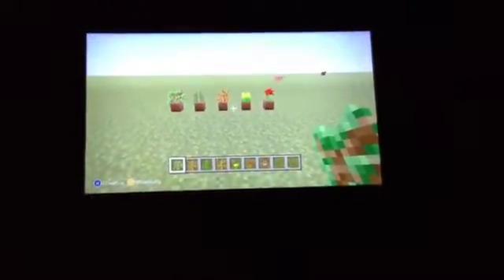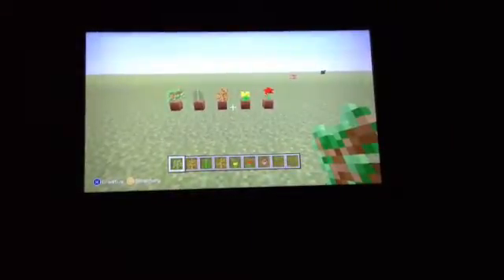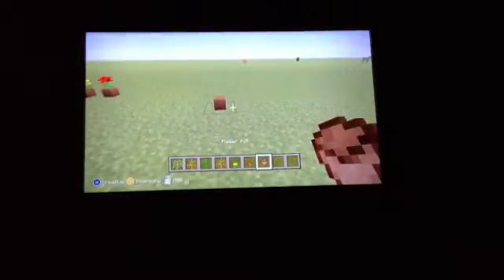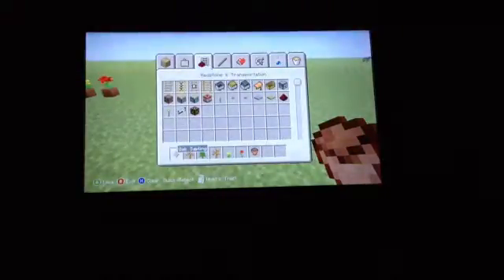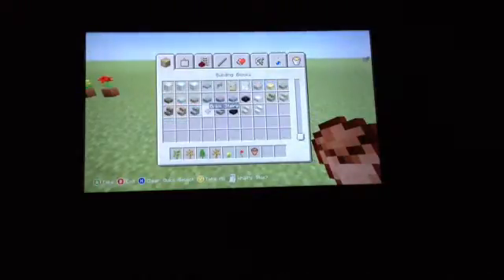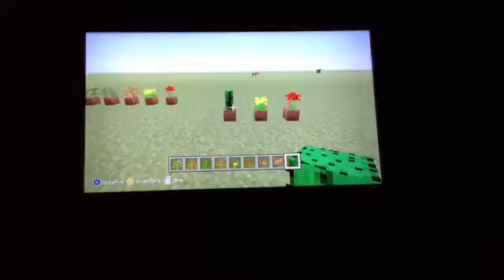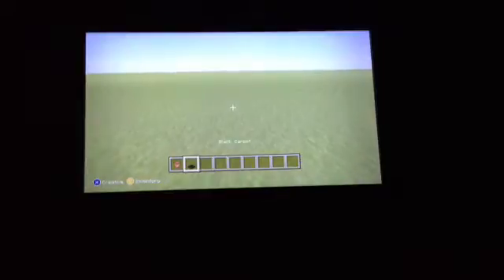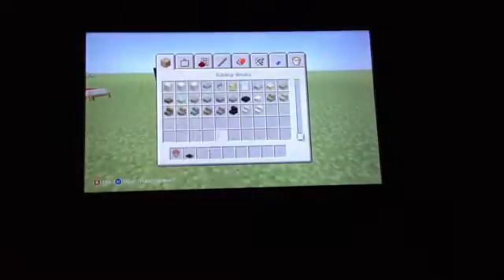How to use flower pots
This video is about how to use a flower pot